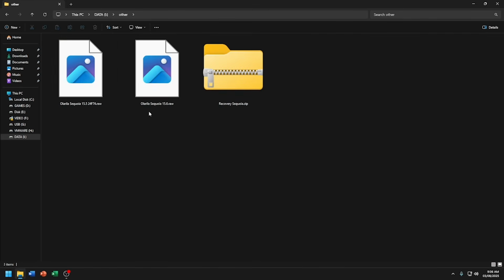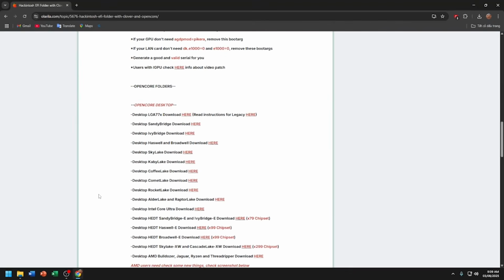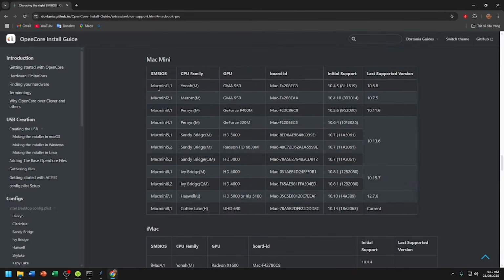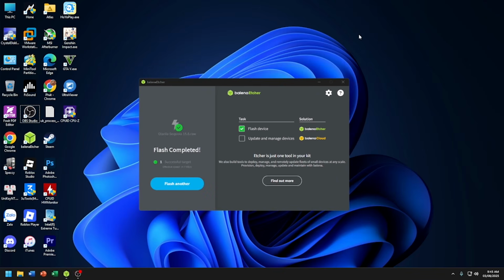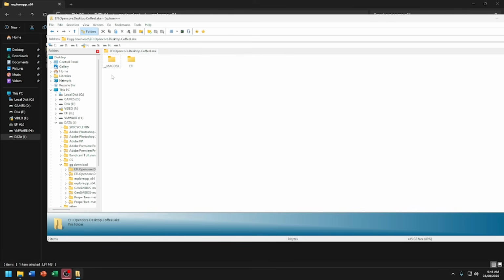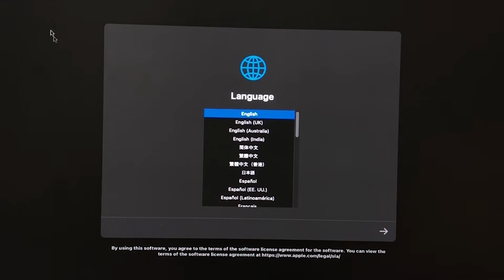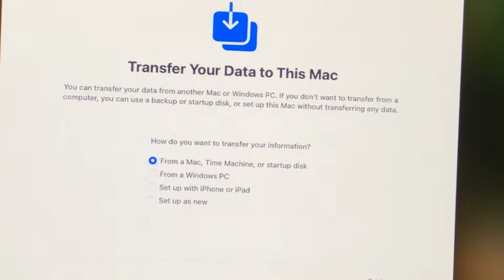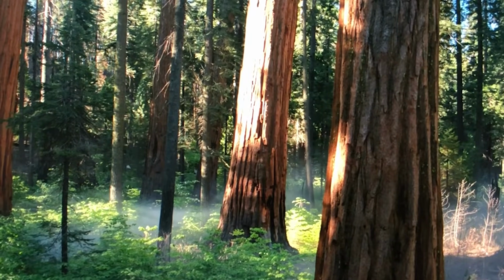How to install macOS Sequoia 15.6 on Windows PC. OpenCore Hackintosh.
In this video I will show you how to install macOS Sequoia on Windows PC. So sorry of my OBS Studio Record today It's kinda broken and my camera.